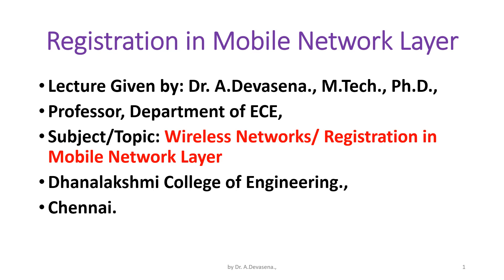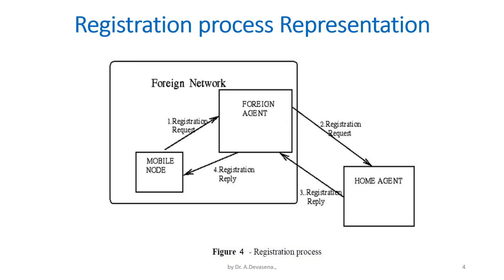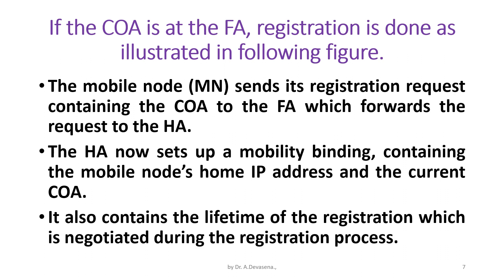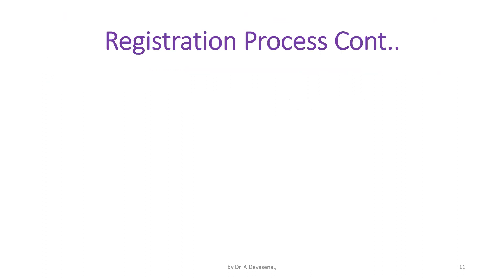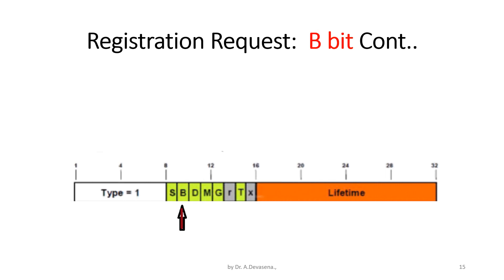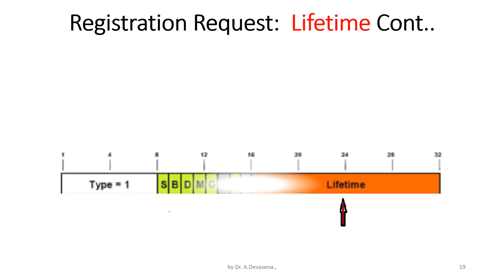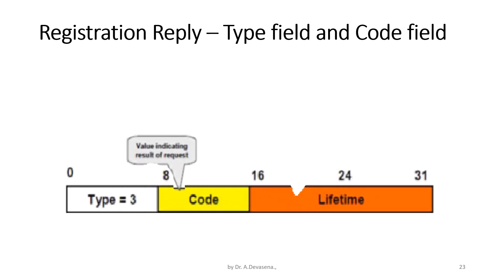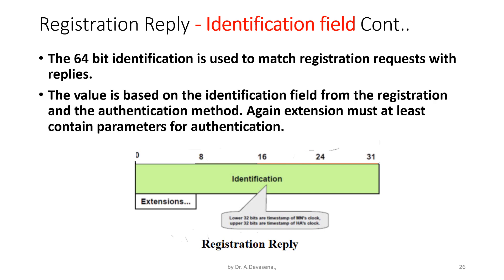REGISTRATION in MOBILE NETWORK LAYER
• Mobile IP registration provides a flexible mechanism for mobile nodes to communicate their current reachability information to their home agent.
•  The registration process enables mobile nodes to perform the following tasks:
• Request forwarding services when visiting a foreign network.
• The main purpose of the registration is to inform the home agent (HA) of the current location for correct forwarding of packets.
• Registration can be done in two different ways depending on the location of the COA.
• When the mobile node is away from home, it registers its care-of-address with its home agent so that home agent knows where to forward its packets.
• Depending on the network configuration, the mobile node could either register directly with its home agent, or indirectly via the help of its foreign agent.
• The mobile node (MN) sends its registration request containing the COA to the FA which forwards the request to the HA.
• The HA now sets up a mobility binding, containing the mobile node’s home IP address and the current COA.
• It also contains the lifetime of the registration which is negotiated during the registration process.
• Registration expires automatically after the lifetime and is deleted; so an MN should register before expiration.
• This mechanism is necessary to avoid mobility bindings which are no longer used.
• After setting up the mobility binding, the HA sends a reply message back to the FA which forwards it to the MN.
• The MN may send the request directly to the HA and vice versa.